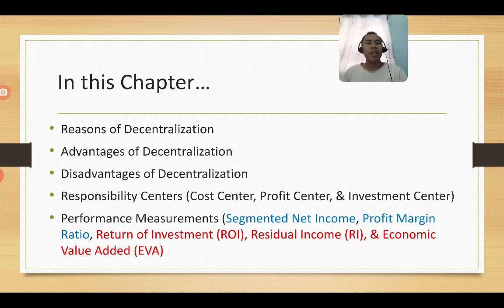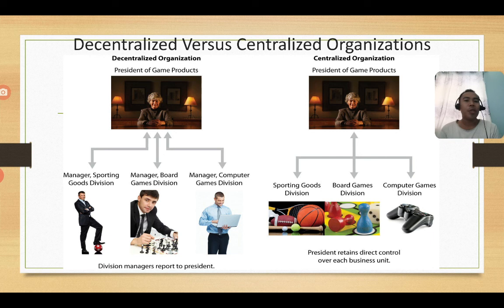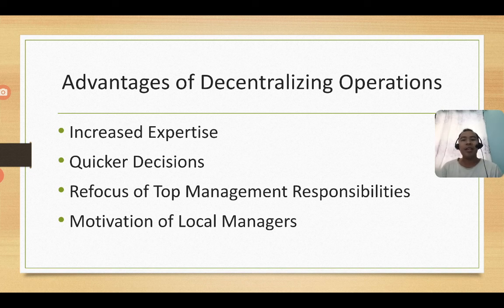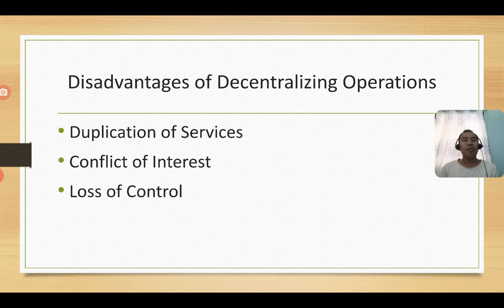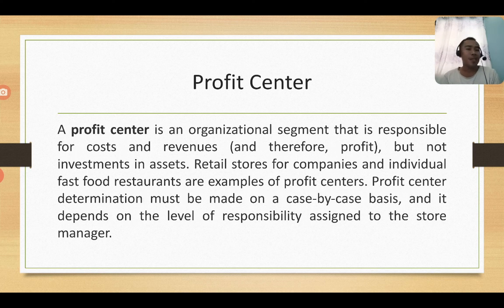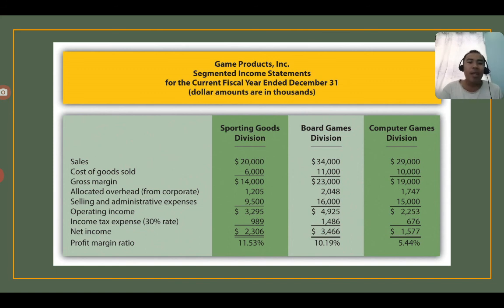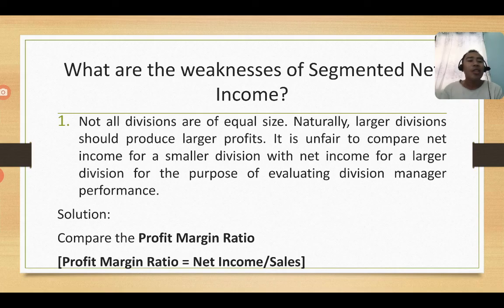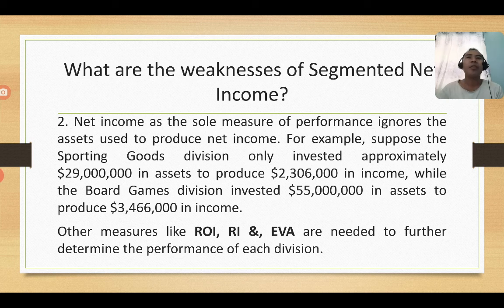Performance Measurements in Decentralized Organization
In this video, definition, reasons, advantages, and disadvantages of decentralizing operations in the organization are discussed.  It also includes Responsibility centers (cost center, profit center, and investment center). Lastly, the  Performance Measurements such as  (segmented net income and profit margin ratio) are tackled. The ROI, RI, EVA are discussed in the separate video.